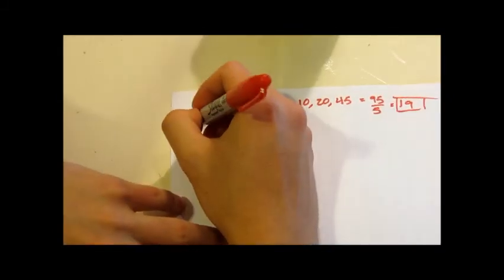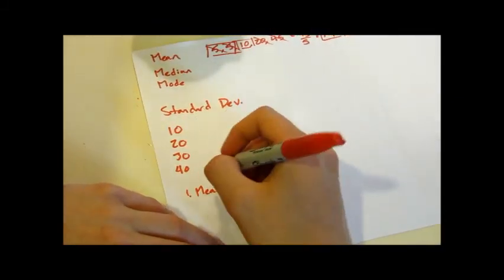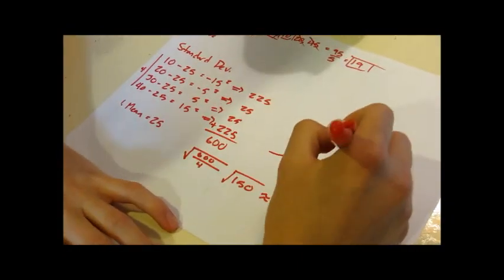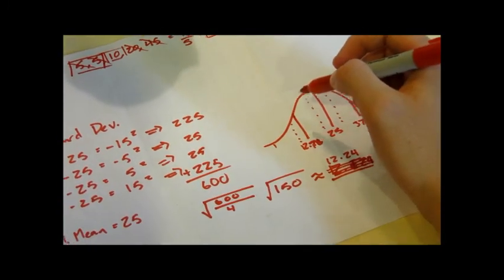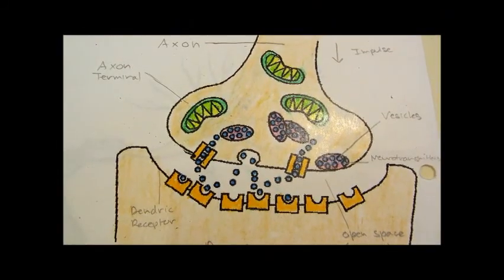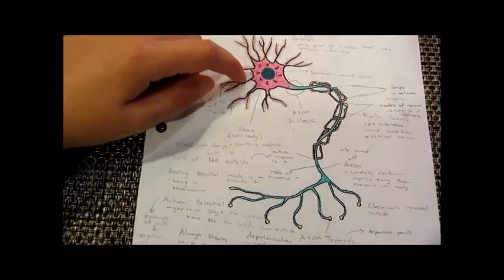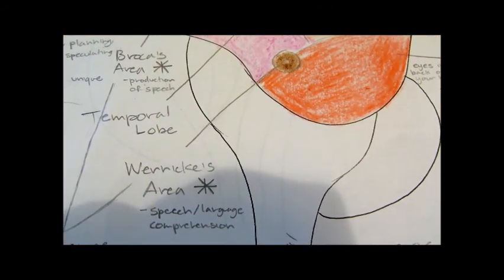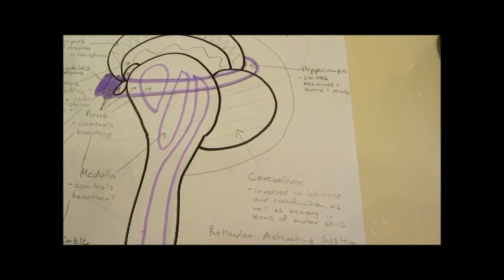Psychology Video Project